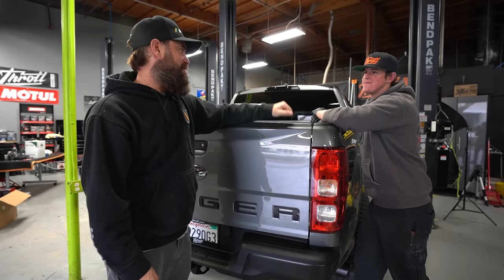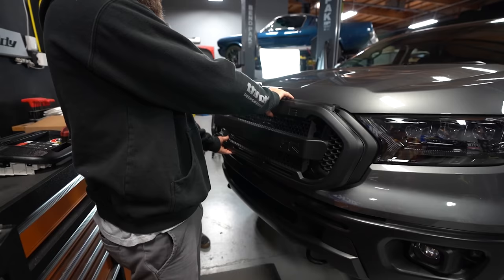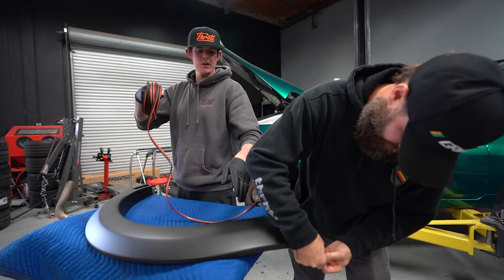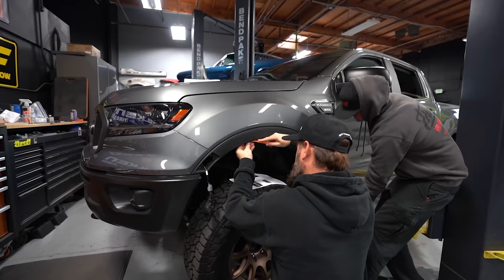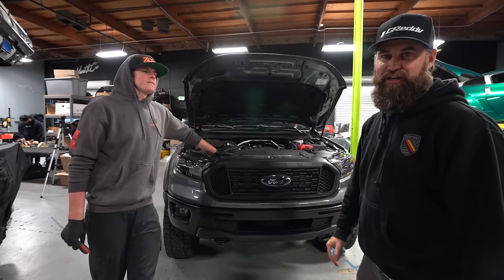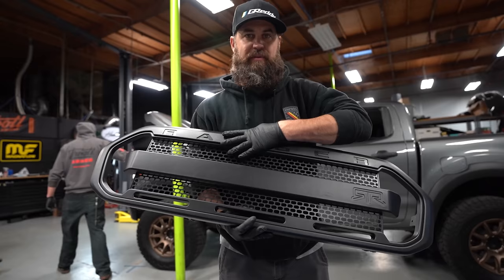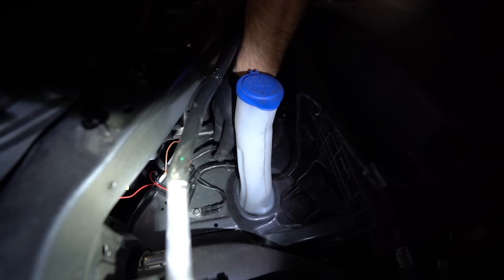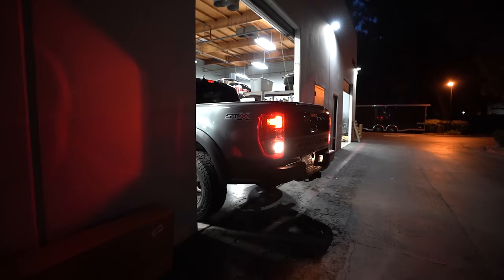Building and Heavily Modifying a 2021 Ford Ranger XLT - Part 3 - RTR Fender Flares & Grille with LED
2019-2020 Ford Ranger XL, XLT, Lariat RTR Grille w/ Black Bezel & LED Accent Lighting

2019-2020 Ford Ranger XL, XLT, Lariat RTR Fender Flares

RTR Aggressive Tactical Styling LED Accent Vent Lighting Increases Air Flow to Radiator Durable Injection Molded TPO Material OEM Fit and Finish Straight Forward Installation - No Cutting Required Accent Vent Lights designed for RTR Upper Grille Only Fits all 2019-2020 Ranger's except Raptor and Wildtrak

RTR Aggressive Tactical Styling 1.5 inch Wider Per Side Fit wider wheels and tires Durable ABS Material OEM Fit and Finish Straight Forward Installation - No Cutting Required Fits all 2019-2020 Ranger's except Raptor / Wildtrak Includes 2 Front Flares and 2 Rear Flares